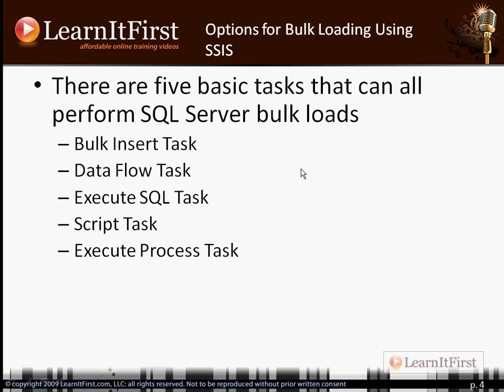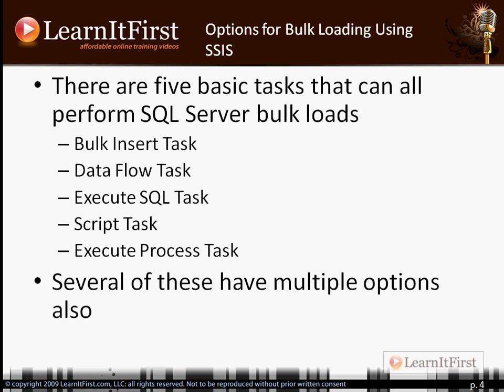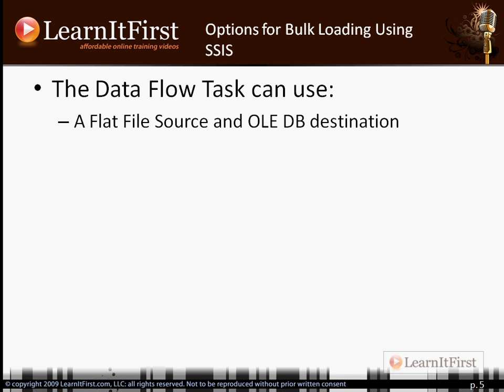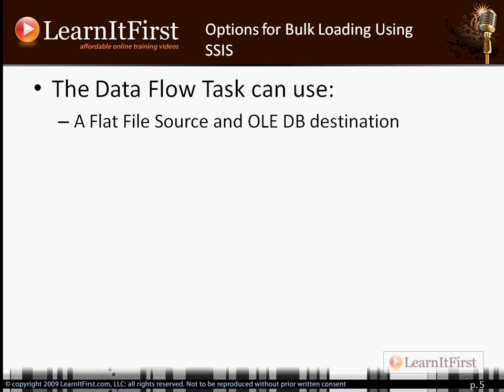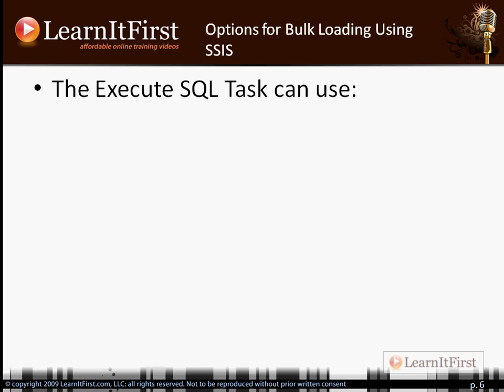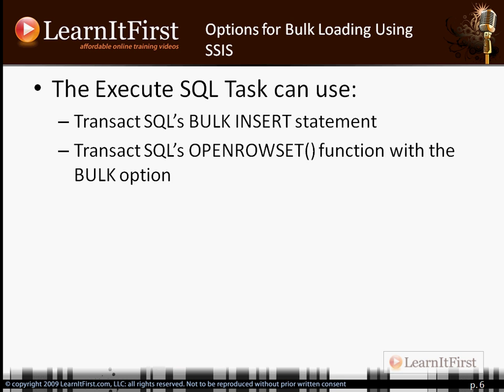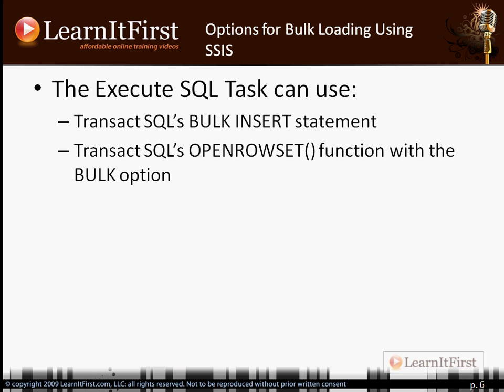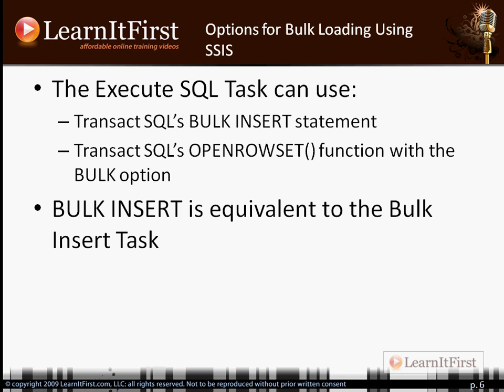MSBI - SSIS - Options Available For Bulk Load - Part-124